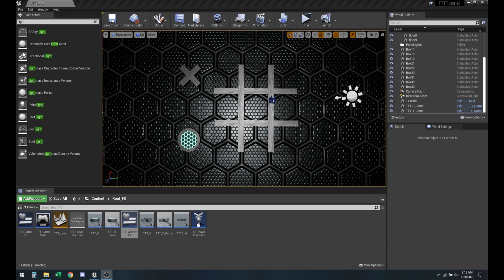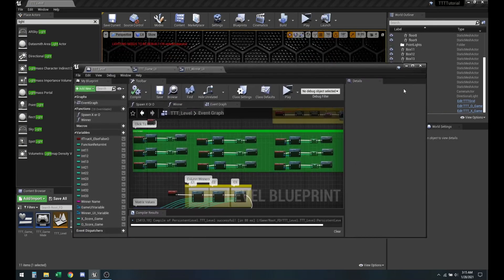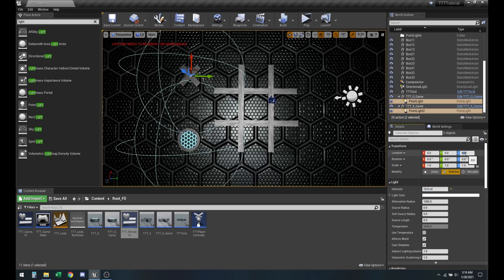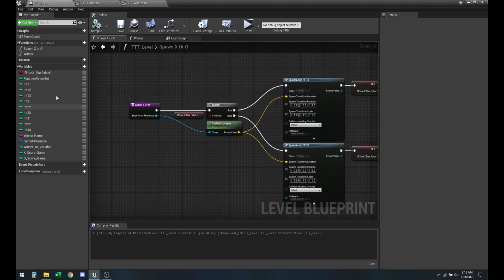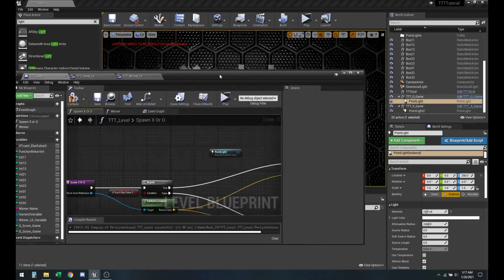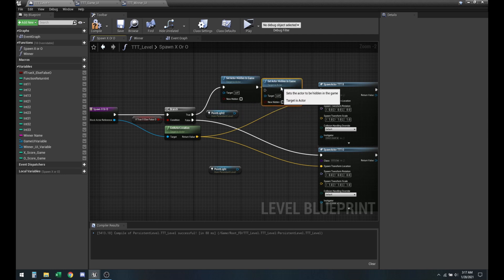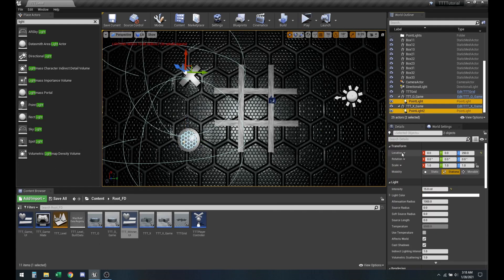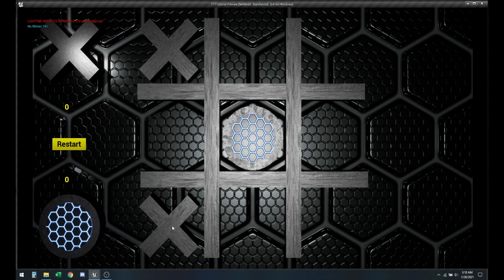Unreal Engine 4 Tutorial - Tic Tac Toe from Scratch | Episode 9: Player Turn Indicator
Welcome to a brand new series where I create Tic Tac Toe from scratch using Unreal Engine 4.
Episode 9: Player Turn Indicator/Notifier Using Lights

Unreal Engine is a Game Development Engine made and Owned by Epic Games, you can find out more about it